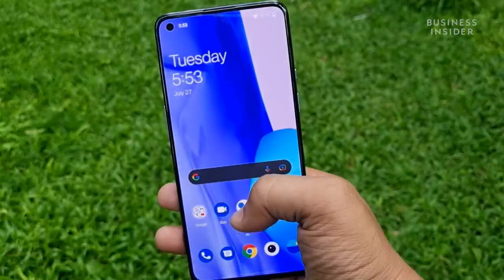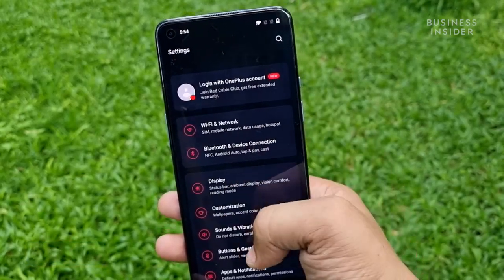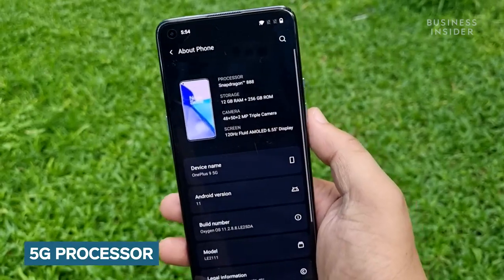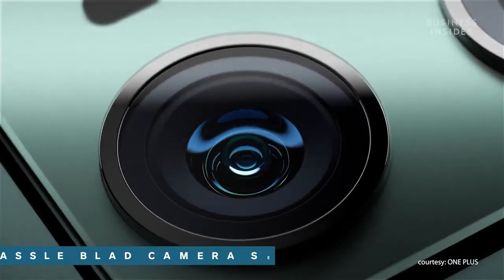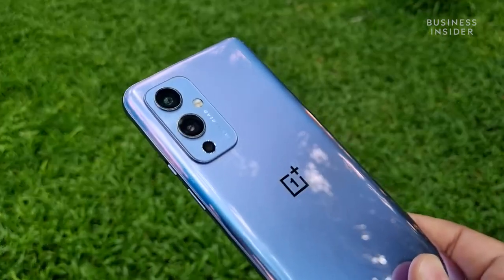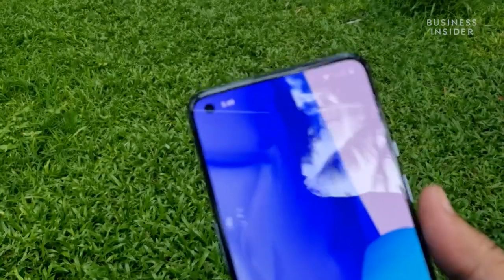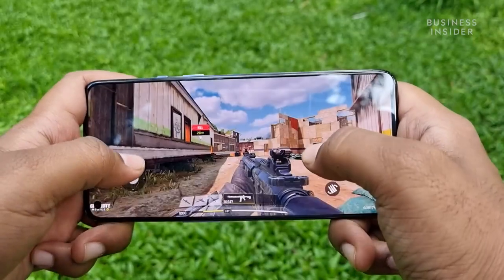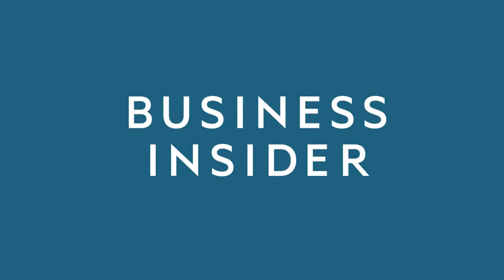OnePlus 9 5G (Astral Black, 8GB RAM, 128GB Storag